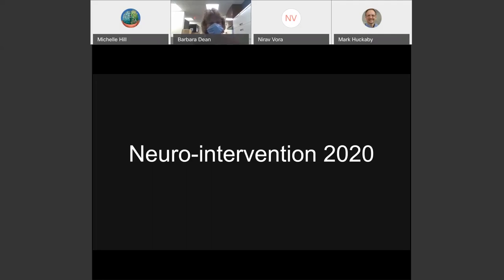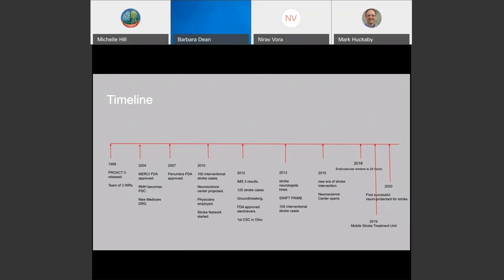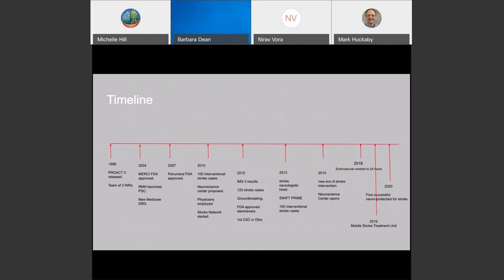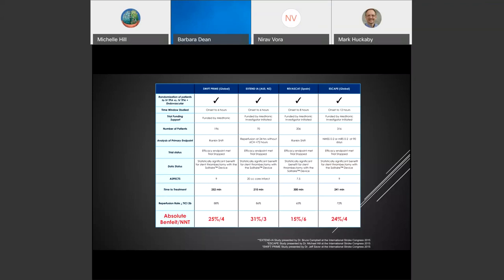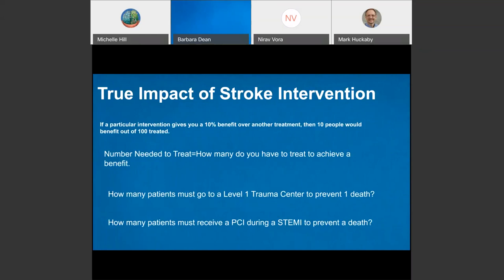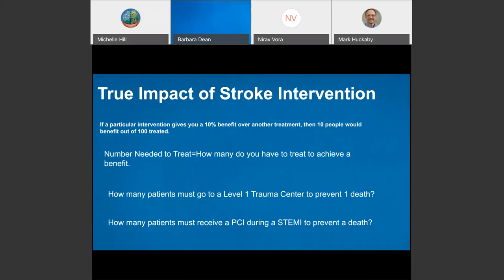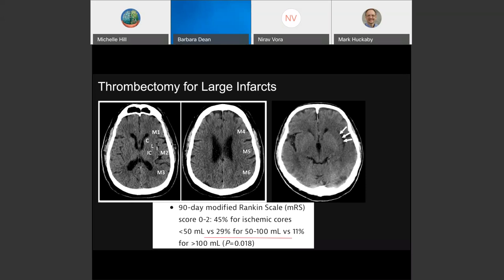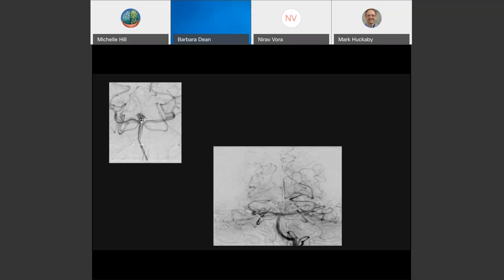OhioHealth EMS Update Riverside Vora Neuro Interventions 2020 07 31